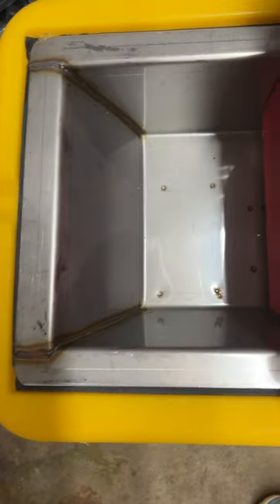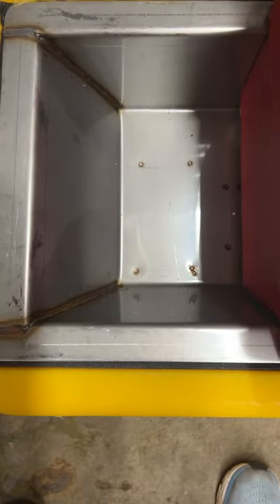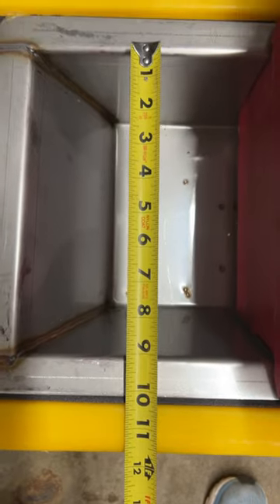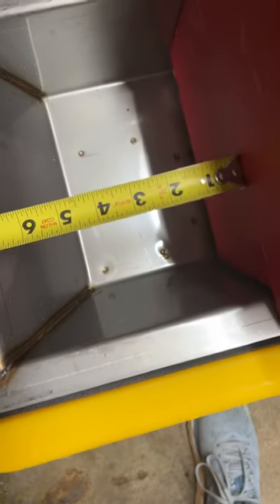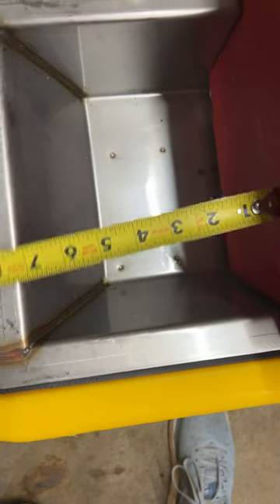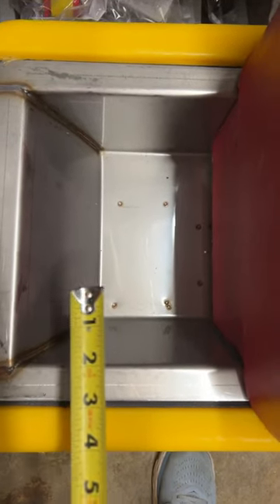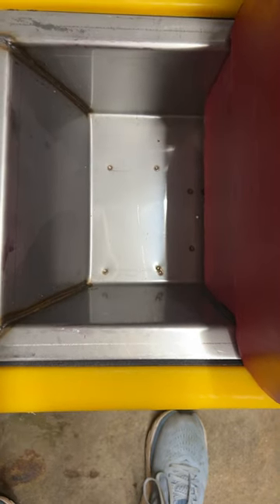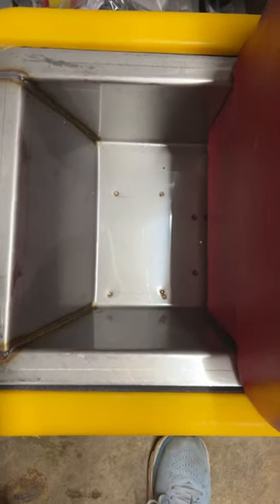Can Draft Horses drink from a Ritchie Omni 2 automatic Waterer? Let’s measure the trough.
Finding an automatic waterer for a draft horse may be difficult. The Ritchie Omni 2 automatic waterer is a heated waterer that refills fast enough to water up to 40 head of cattle or horses and draft horses can drink from it.